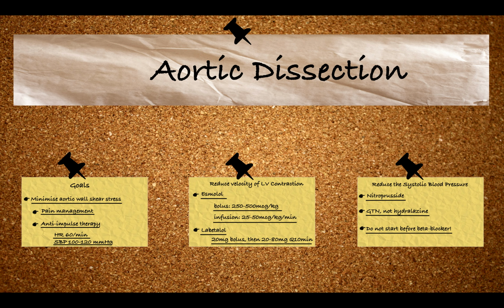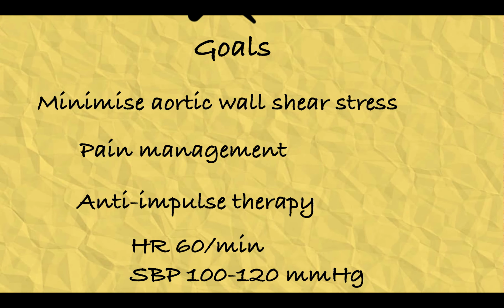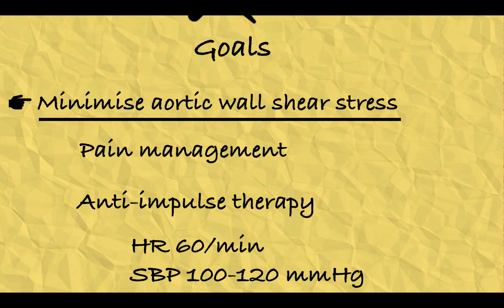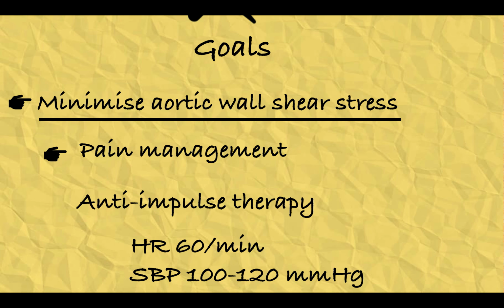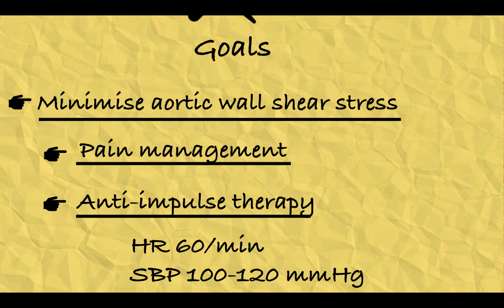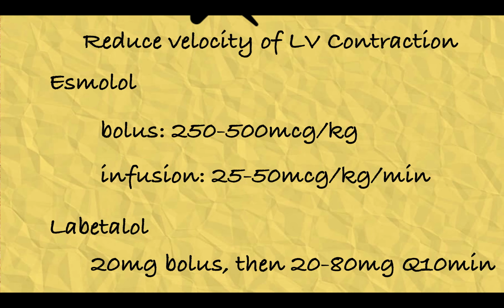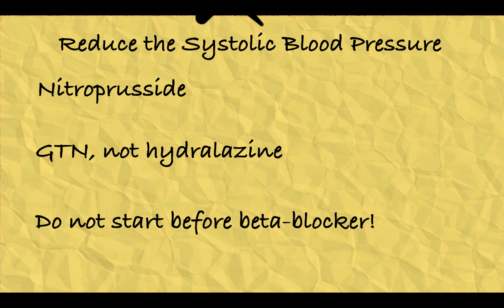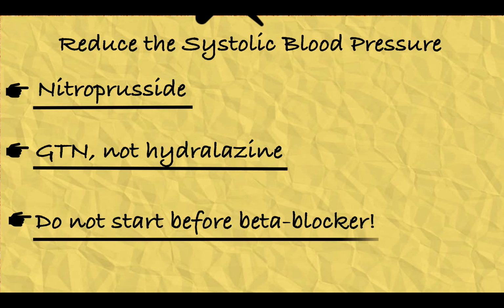Aortic Dissection - Acute Medical Management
A brief review of the acute medical management of aortic dissection.